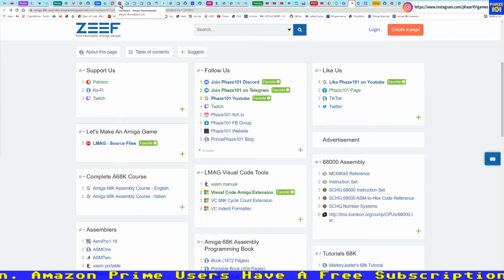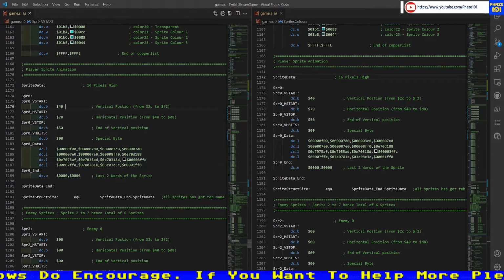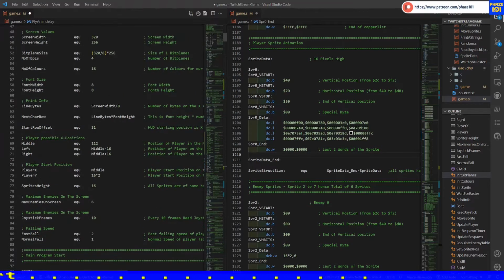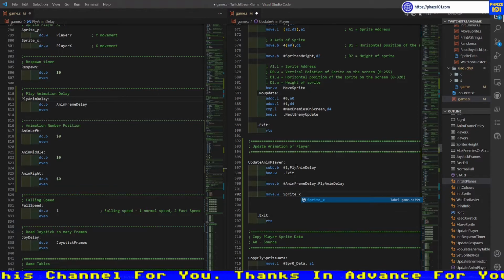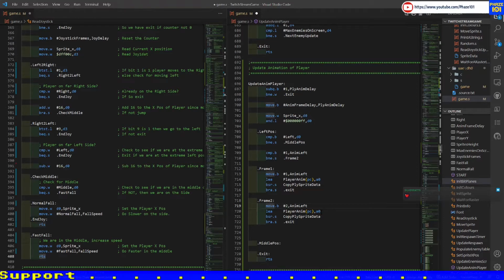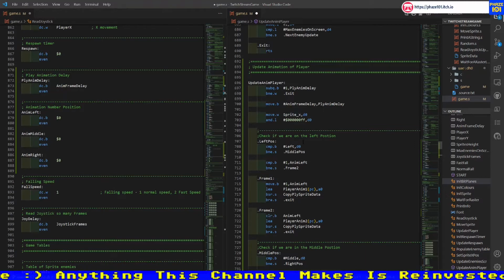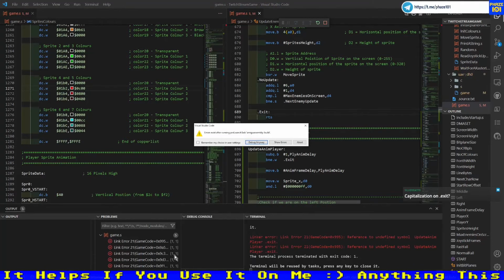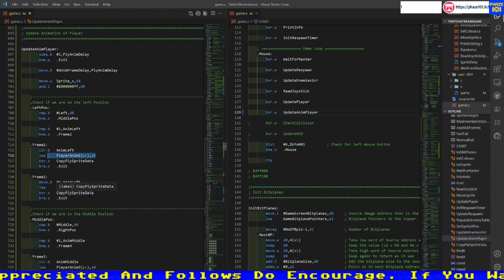09 - Phaze101 Amiga Assembly For Beginners - Let's Make an Amiga Game Tutorial (LMAG 09)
The Amiga Assembly Tutorials - Let's Make an Amiga Game (LMAG)

English Version

09 Amiga Assembly For Beginners - Let's Make an Amiga Game

00:00:00 - Intro
00:04:15 - Hellos, Welcome, Info and News

00:13:48 - Amiga Custom Chip Register Explanation
00:25:25 - Player Sprite Data Fix
00:33:34 - Player Animation
01:48:13 - Good Bye
01:48:37 - Links